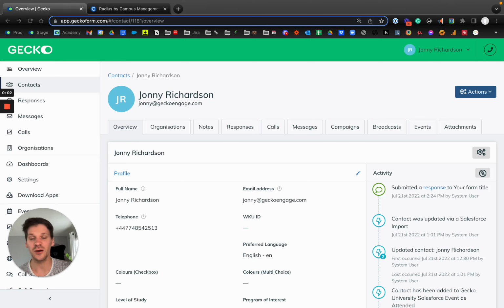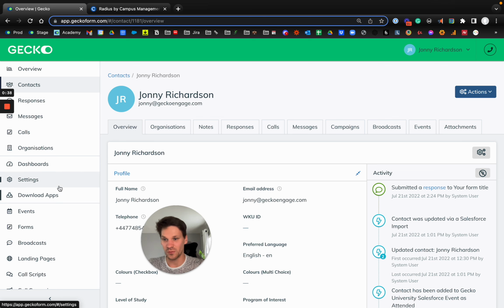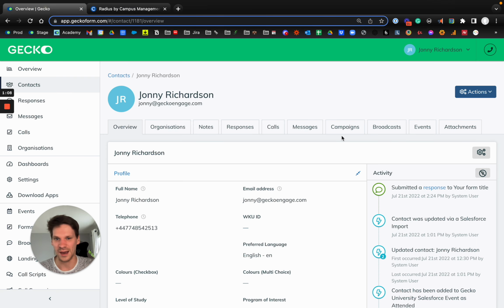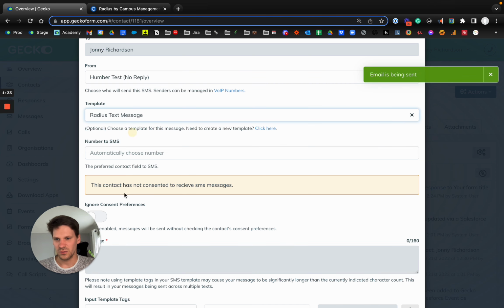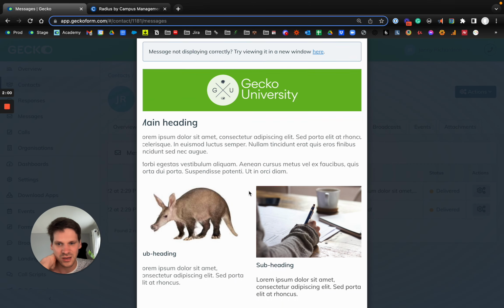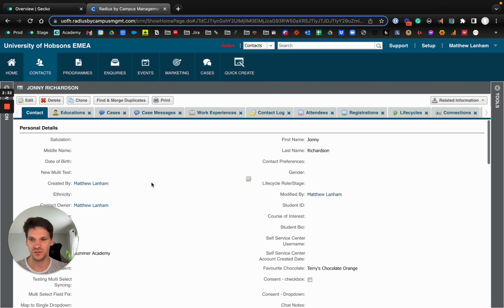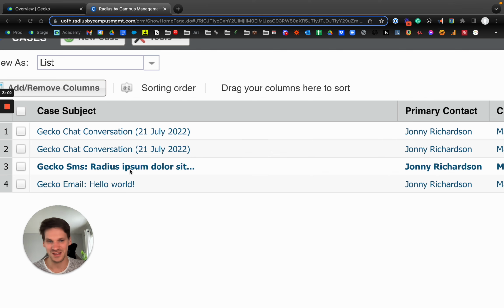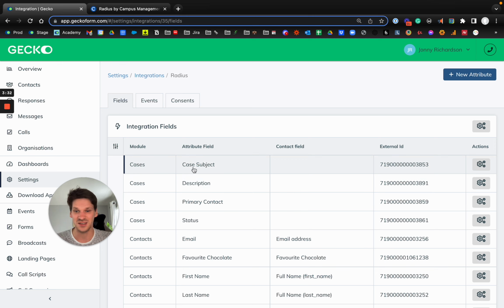What Do Emails/Texts Sent From Gecko Look Like in Radius?